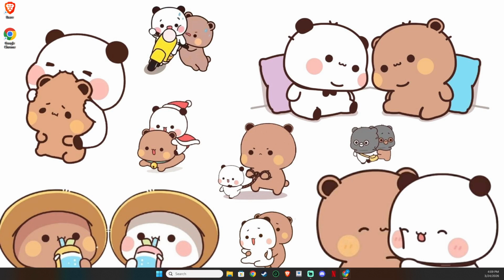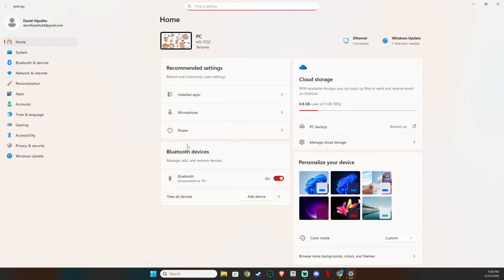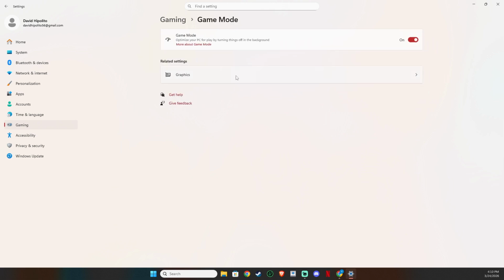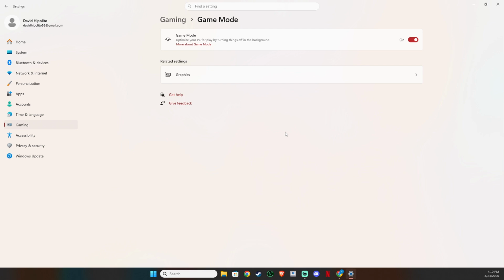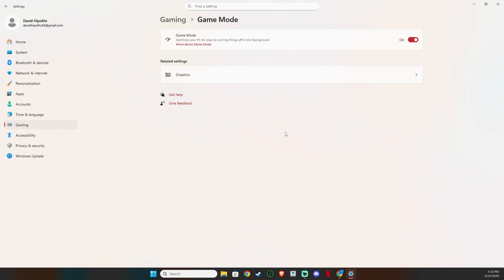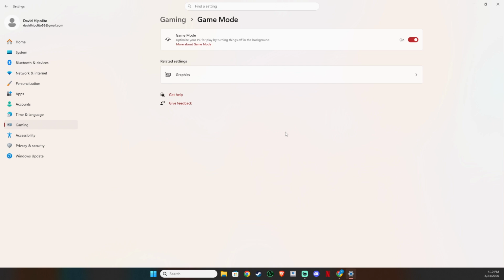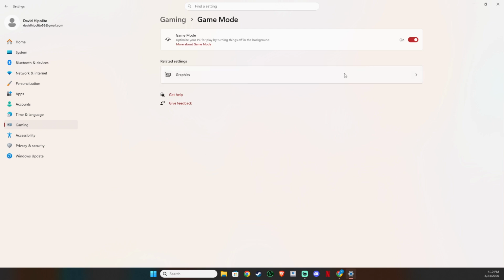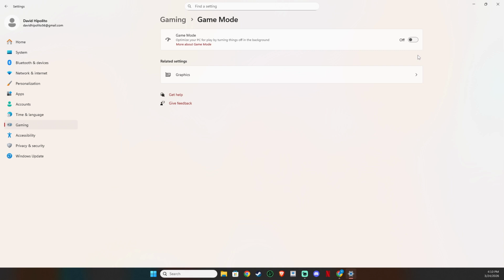How To Turn Off Game Mode On Windows 11 [2026 Full Guide]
How To Turn Off Game Mode On Windows 11

In this video, we show you exactly how to turn off Game Mode on Windows 11 to give you full manual control over your system's resource allocation. We explore the specialized gaming settings within the operating system that manage how Windows prioritizes processes, allowing you to disable automatic background adjustments that may occasionally interfere with specific professional software or creative applications.

Understanding how to toggle this performance feature is essential for maintaining a stable and predictable digital environment, especially when multitasking across demanding platforms. By utilizing the built-in gaming dashboard, we can demonstrate how to navigate the configuration toggle and ensure that your system's hardware distribution remains consistent with your specific workflow requirements and software preferences.

Technical Specs:
Software: Windows 11; Feature: Gaming Settings & Resource Management.